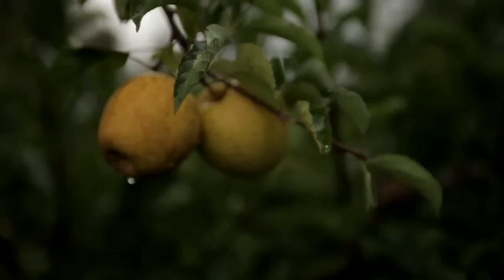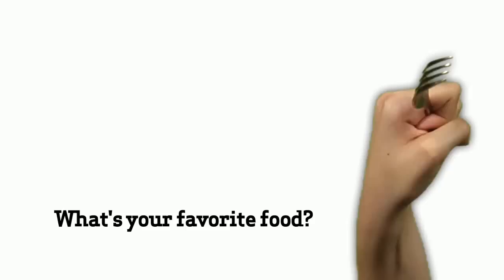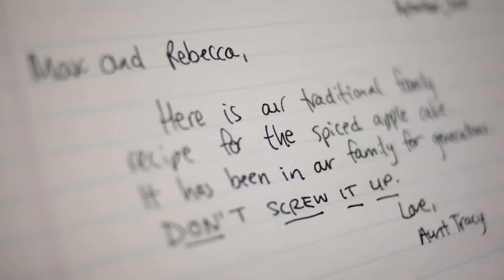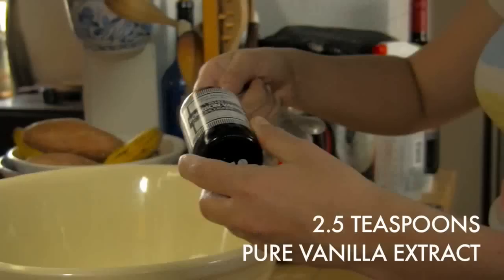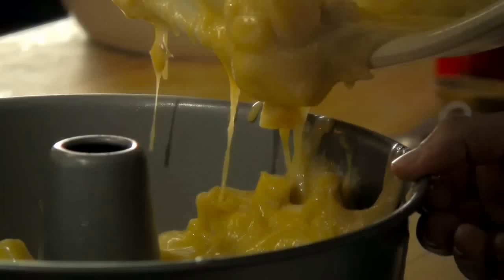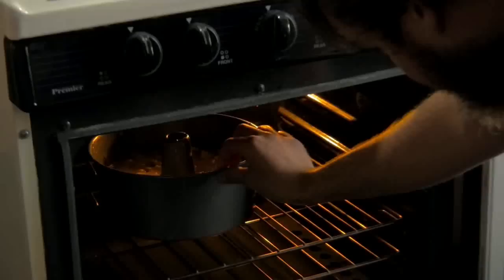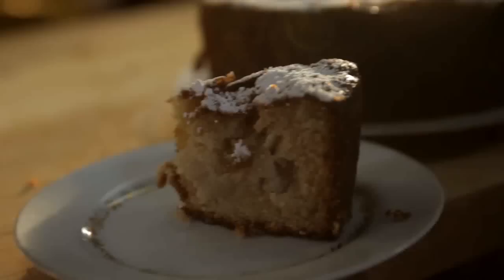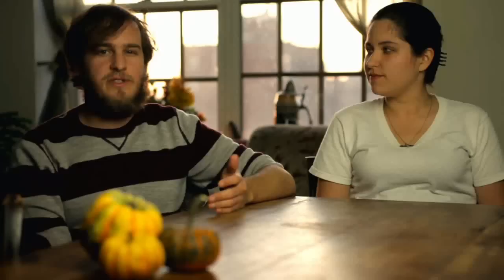Simple and Pretty Apple Cake Recipe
The Working Class Foodies finally manage to get a hold of a classic family recipe for apple cake, and find that the recipe's secret is its simplicity.

Hungry Nation is all about cooking, food, and great recipes.
Real People. Real Food.